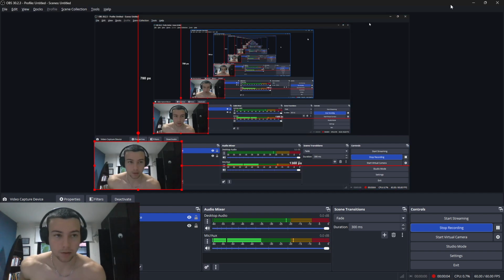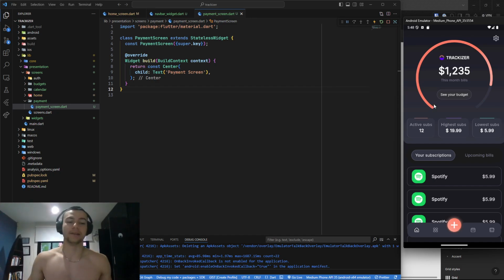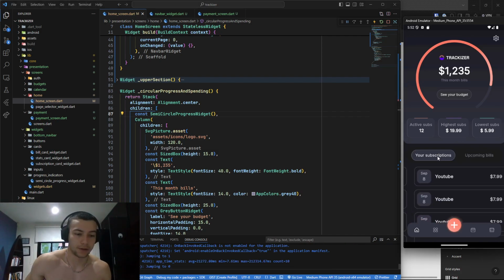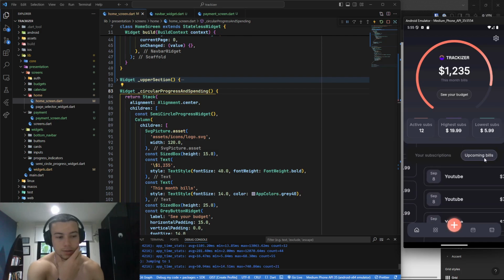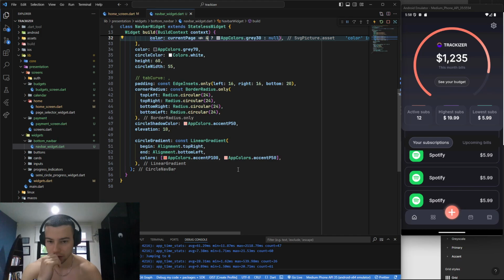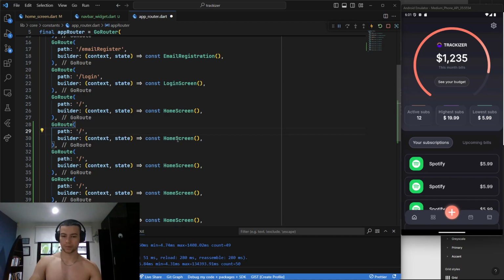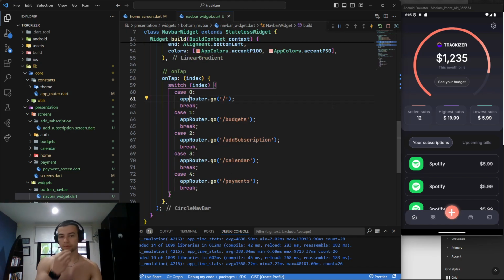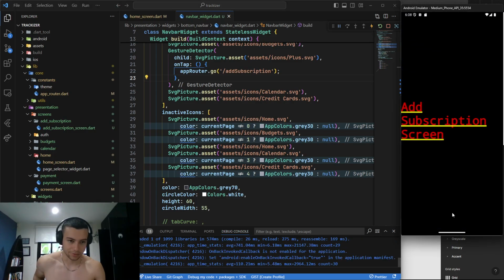Auth & Home progress + BottomNavBar